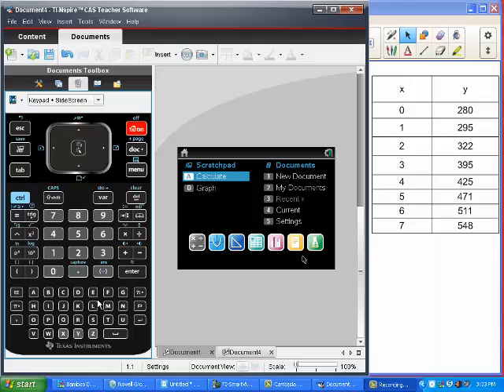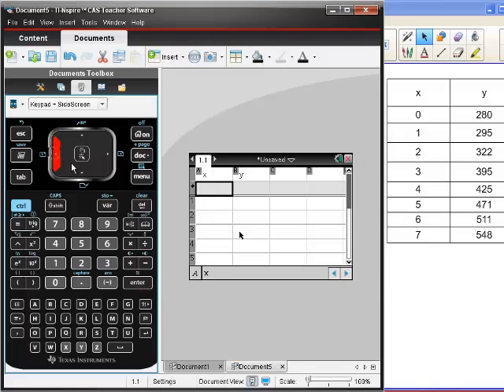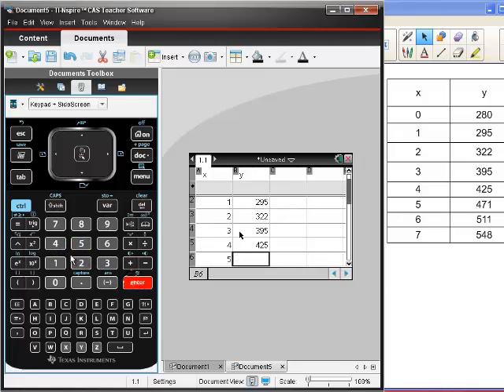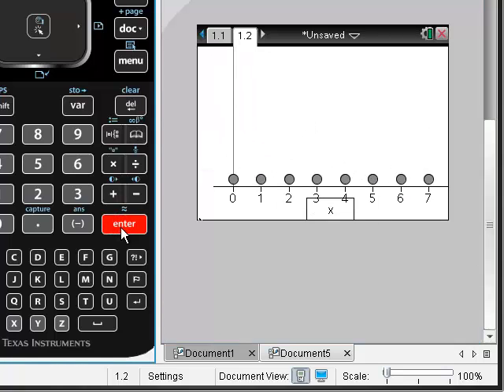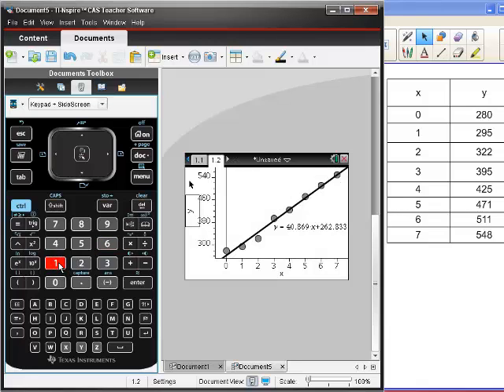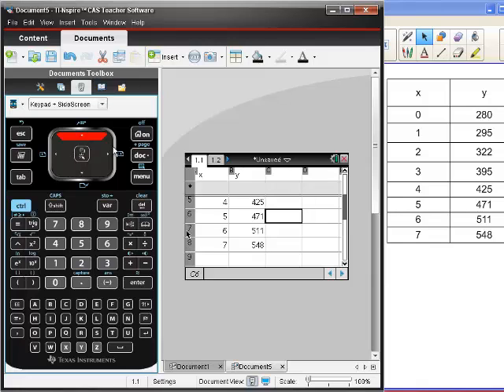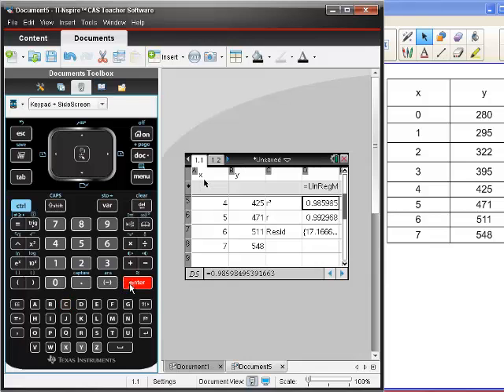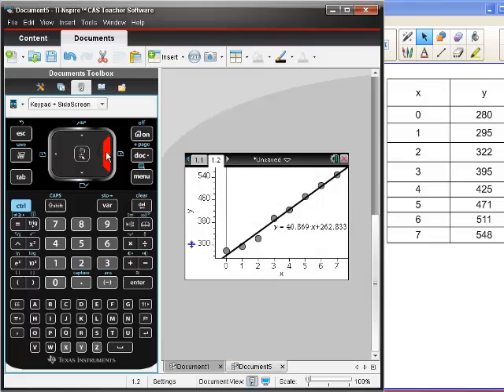Algebra 2 - Scatter Plots Nspire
How to use the TI Nspire to graph a scatter plot and find a linear regression and correlation coefficient